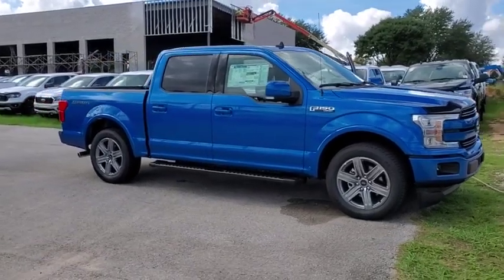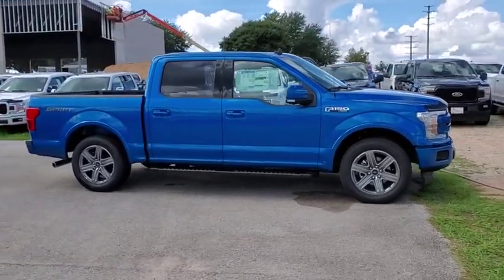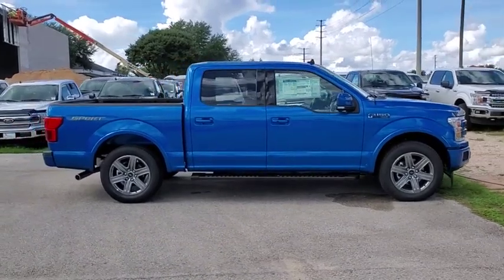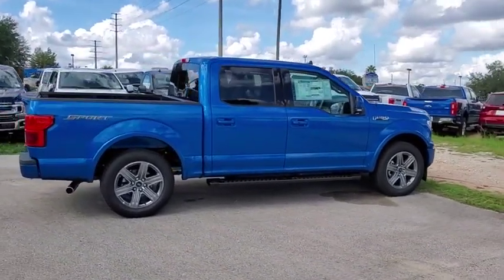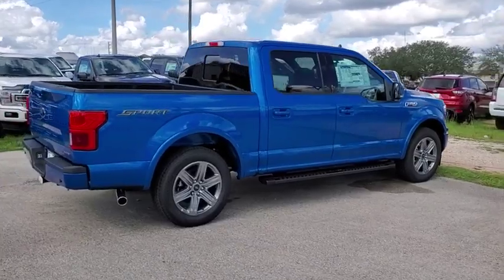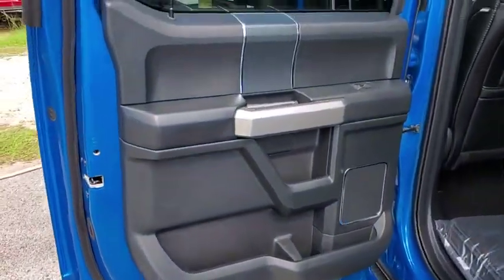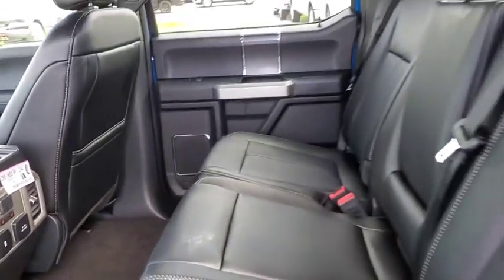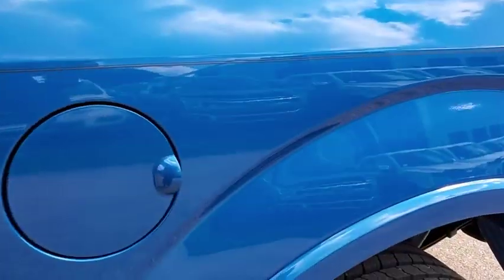2019 Ford F-150 Winter Garden, Windermere, Davenport, Four Corners, Apopka, FL 191126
Velocity Blue Metallic New 2019 Ford F-150 available in Clermont, Florida at Ford of Clermont. Servicing the Windermere, Davenport, Four Corners, Apopka, FL area.